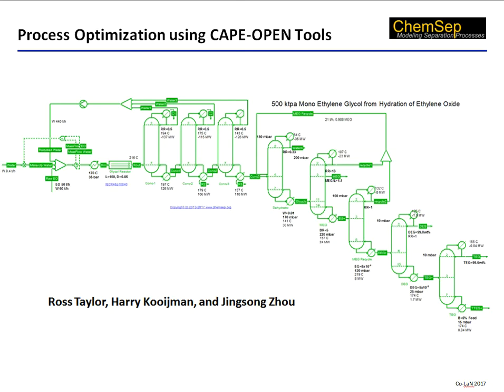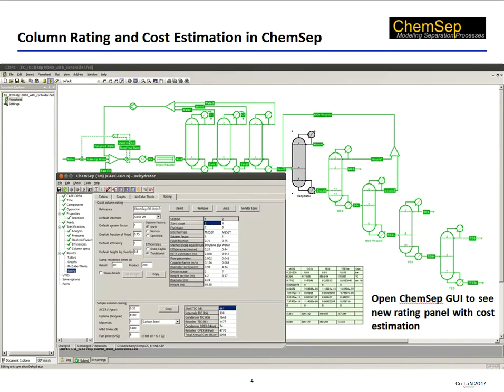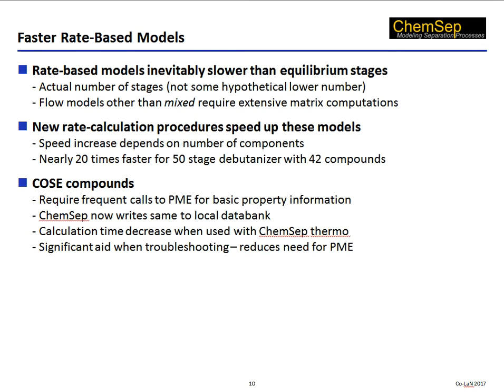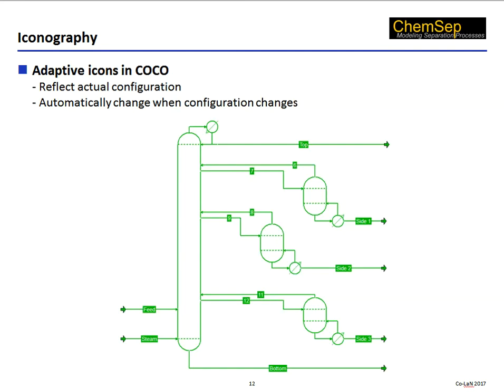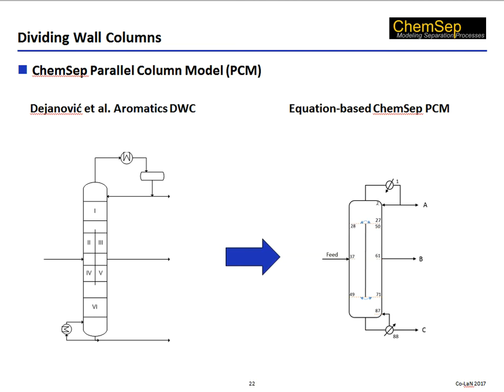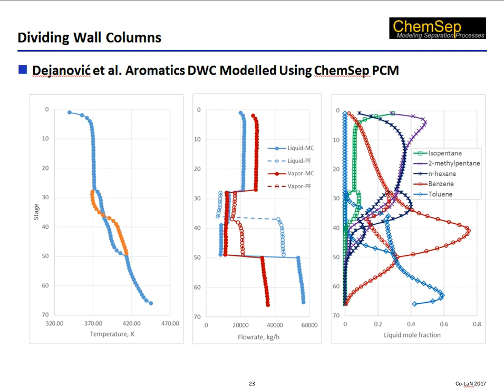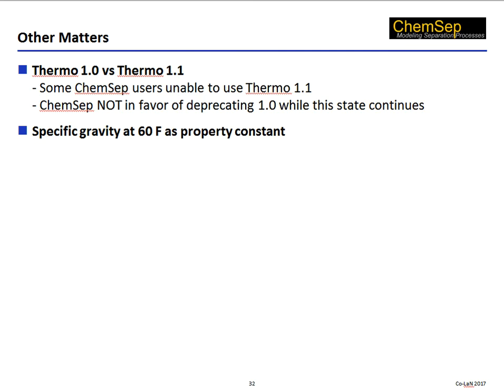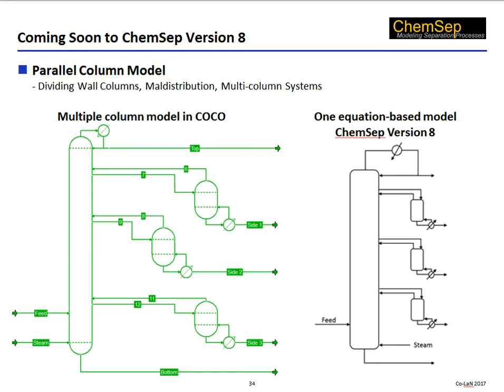Process Optimization with CAPE-OPEN Tools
Presentation made by Professor Ross TAYLOR (ChemSep.org and Clarkson University) at the CAPE-OPEN 2017 Annual Meeting, organized by the CAPE-OPEN Laboratories Network (CO-LaN) and held on October 12-13, 2017 at BP in Sunbury-on-Thames (UK). Discusses ChemSep as a CAPE-OPEN Unit Operation.
Ross Taylor is the Kodak Distinguished Professor of Chemical Engineering at Clarkson University in Potsdam, New York where he has been since 1980. The ChemSep project was started in February 1988 at The University of Delft and is now a consortium supported by several major companies.